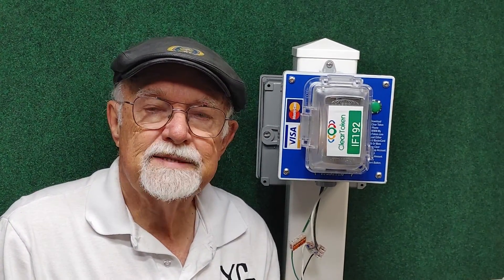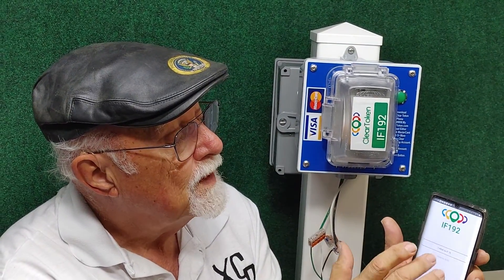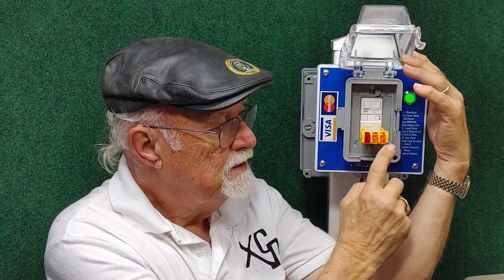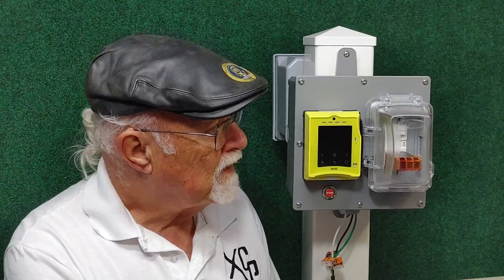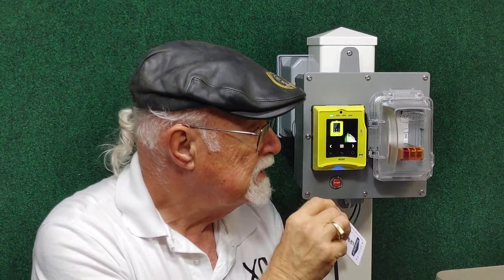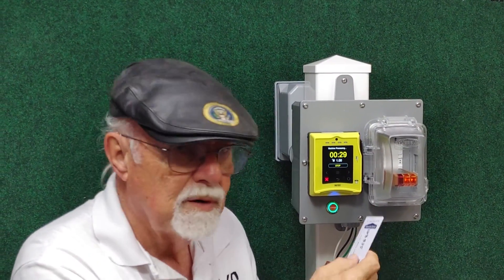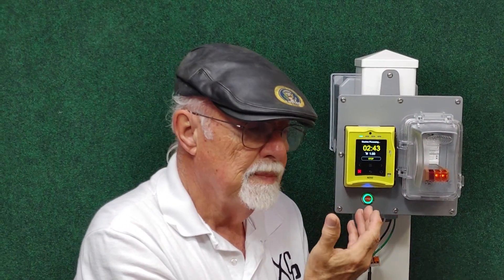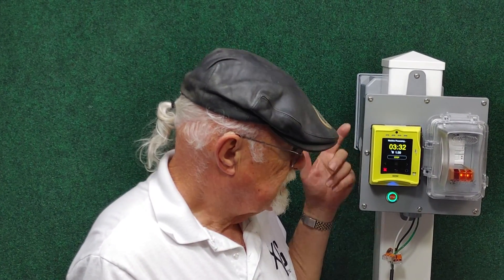Electric Vehicle & Golf Cart 110~120V or 220~240V Electricity Outlet Credit Card Timer Pay Station.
Wall mounted or pole mounted electrical 15A outlet for plugging in electrical vehicle type 1 chargers or golf carts and other electrical devices.  NEMA waterproof enclosure and UL components. Also available for level 2 EV Chargers. Please forgive the chirping of the Cardinal in the background. We have several Cardinals by our factory that we feed year around.